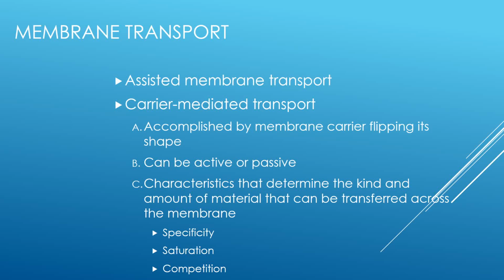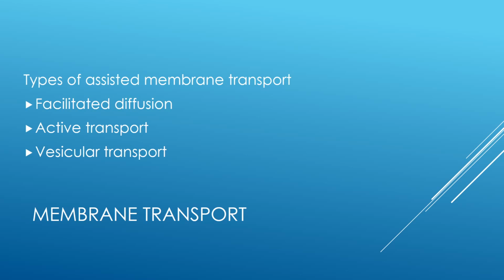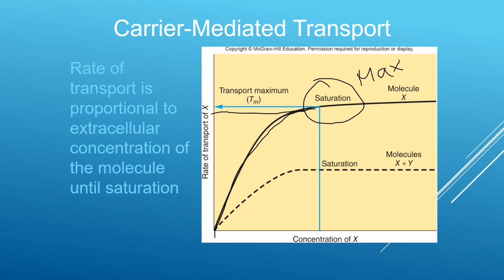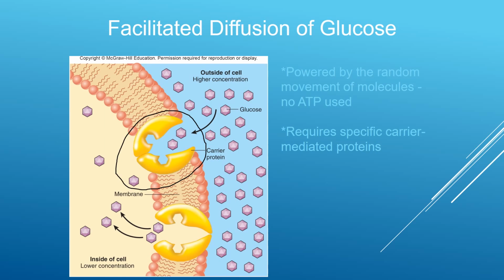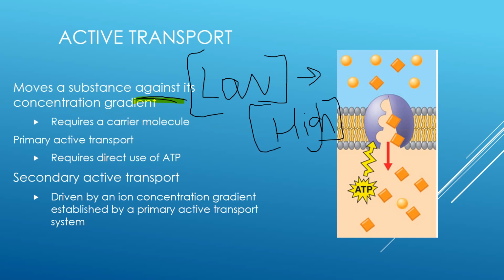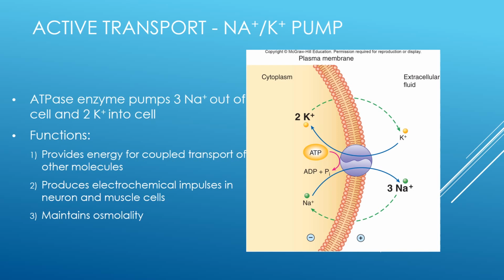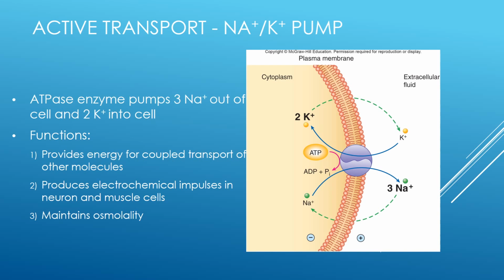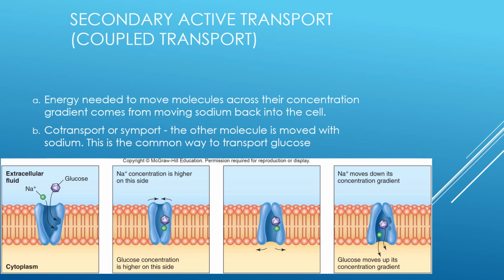Molecular movement physiology - membrane transport